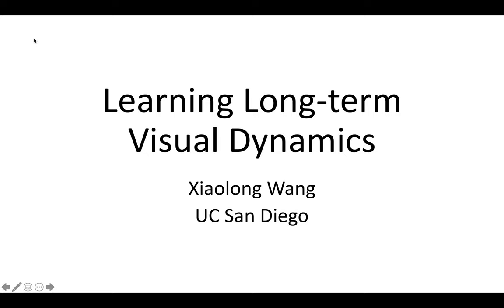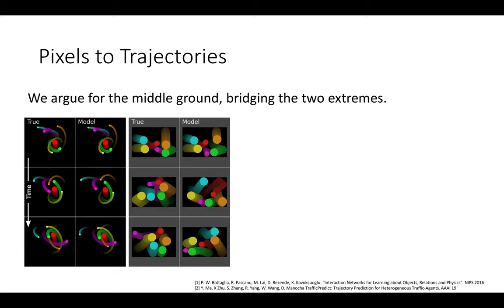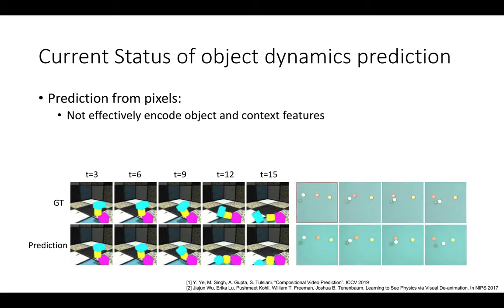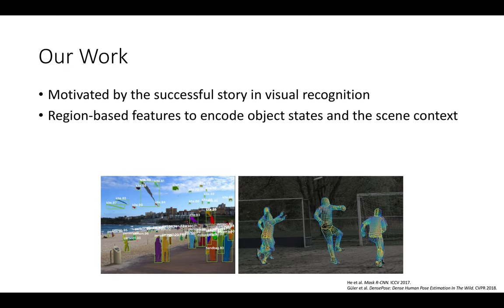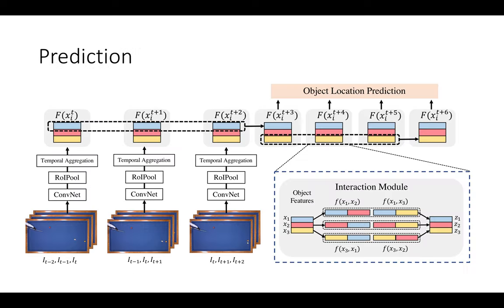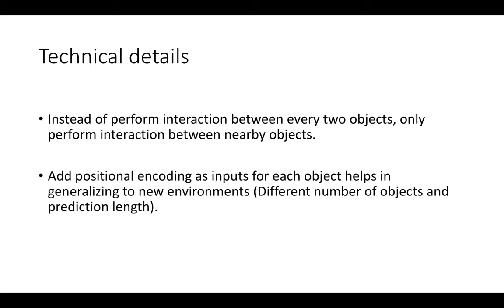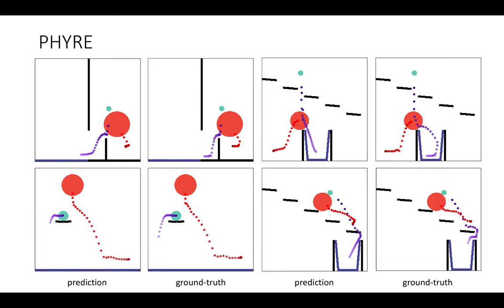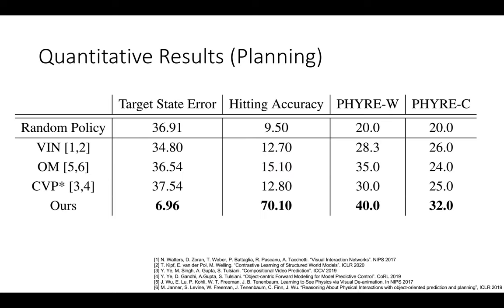Learning Long-term Visual Dynamics, Xiaolong Wang.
CVPR 2020, The 2nd Tutorial on
Learning Representations via Graph-structured Networks